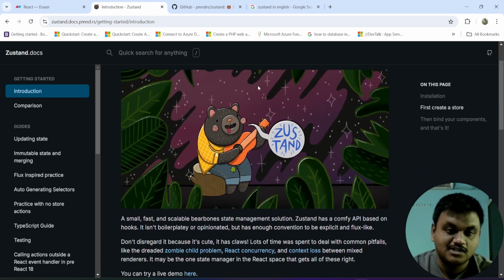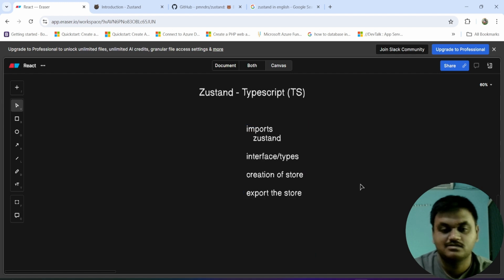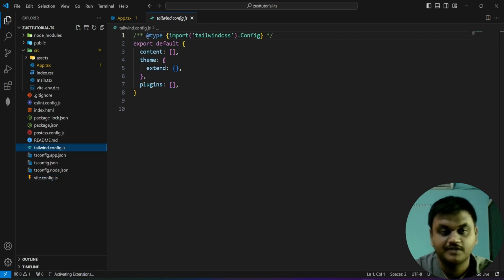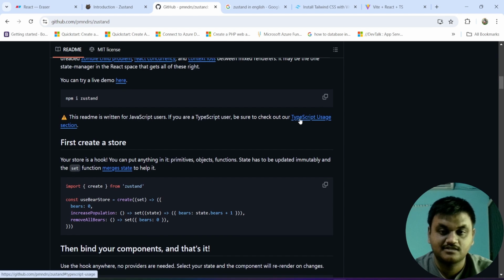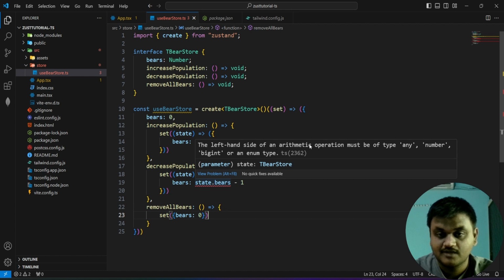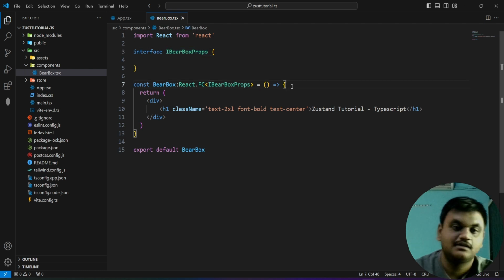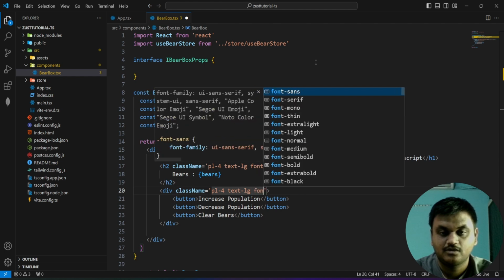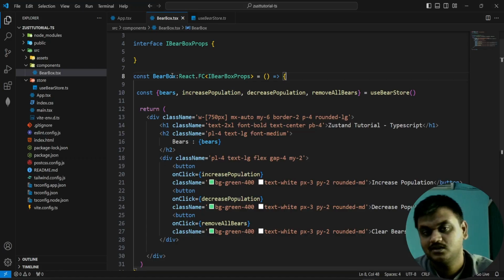Build a Counter App with Zustand and TypeScript | Bear Store App Tutorial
In this tutorial, we’ll create a simple counter app, also known as the Bear Store app, using Zustand with TypeScript. Zustand is a fast, scalable state management library that simplifies the way you manage state in your React applications. I’ll walk you through setting up Zustand, integrating it with TypeScript, and building a functional app from scratch. Perfect for beginners and developers looking to implement lightweight state management in their projects.

Similar Searches:
Zustand TypeScript tutorial
Zustand counter app
How to use Zustand with TypeScript
Bear store app using Zustand
React state management libraries
Zustand vs Redux
Build a counter app in React
TypeScript Zustand integration
Zustand state management tutorial